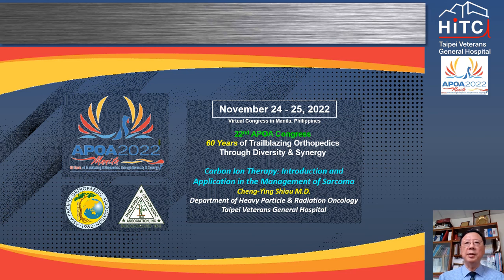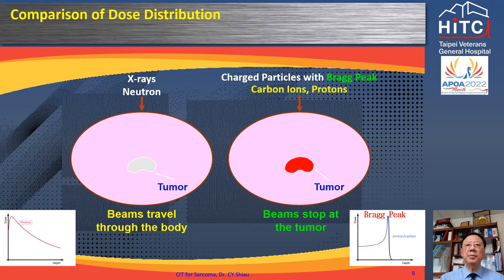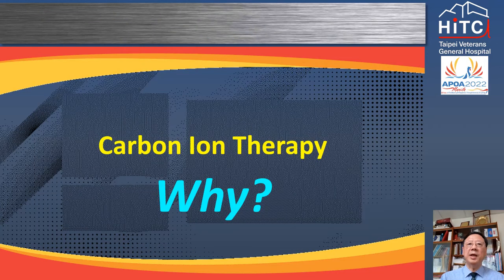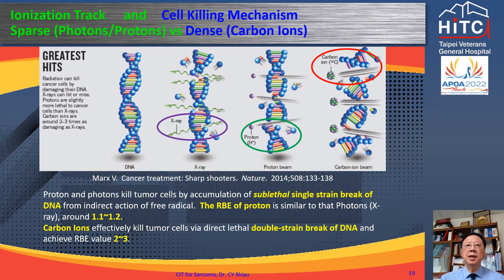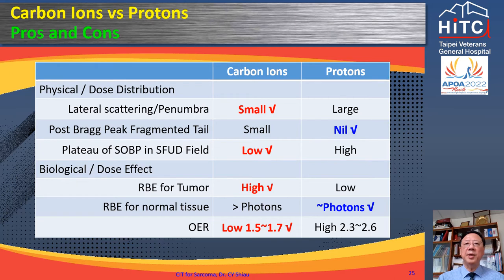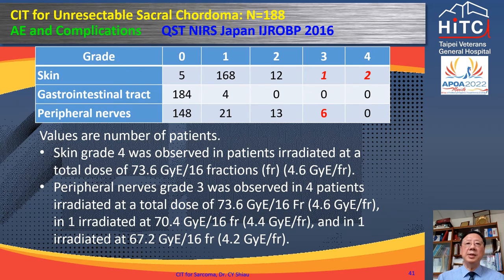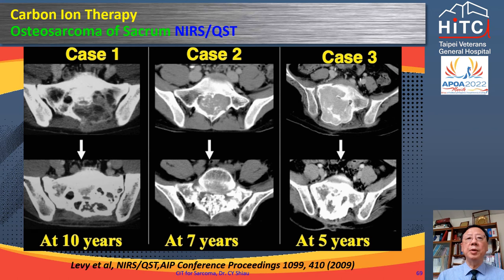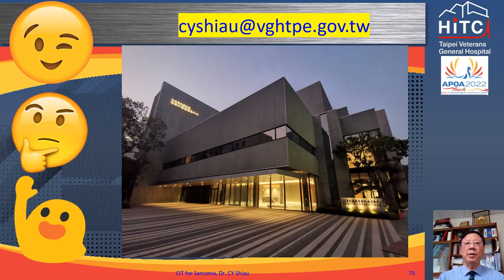Carbon Ion Therapy: Introduction and Application in the Mangement of Sarcomas, Dr. Cheng-Ying Shiau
This is the recording for my online presentation in the 22nd congress of Asia Pacific Orthopedic Association held in Manila, 2022/11/26.

In this review, the pros and cons of Carbon Ion Therapy (CIT or CIRT) are discussed.   The clinical data of CIT in the management of sarcomas, including osteosarcoma of the trunk and chordoma, were reviewed.

Most of the images of tumor response are from the experience of QST/NIRS or Gunma University.  I would like to thank them for the pioneering research in CIT.